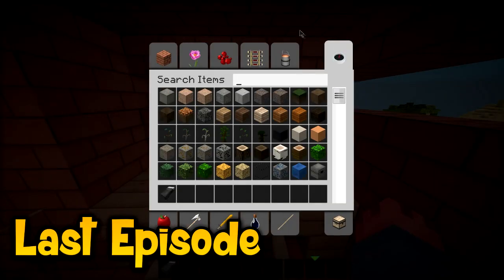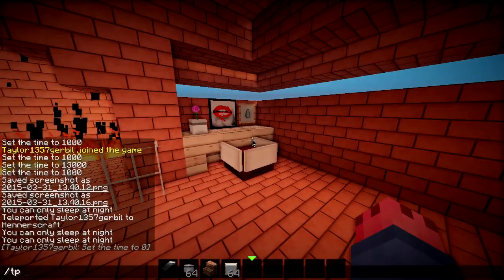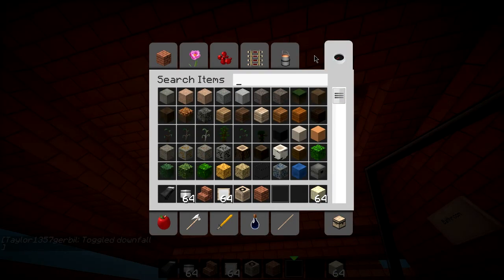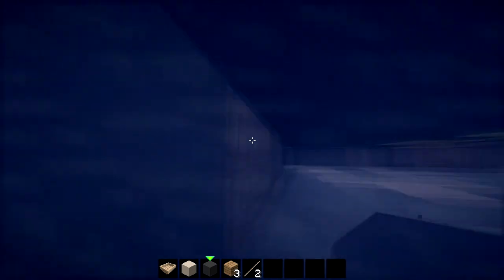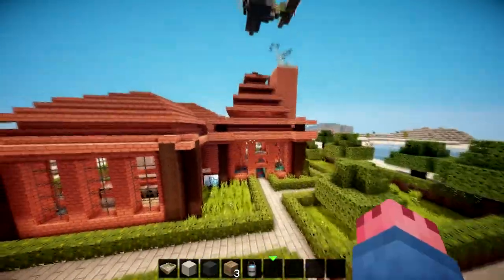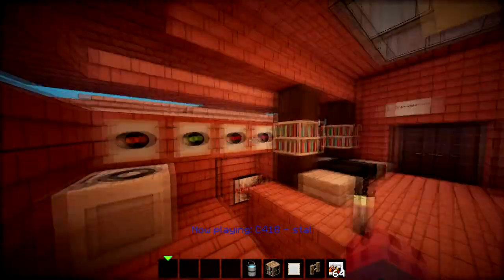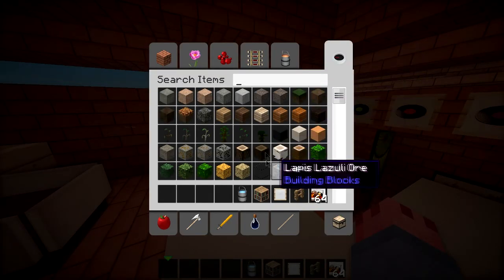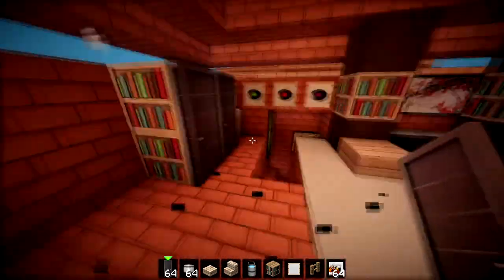"Bedroom Building" Minecraft Henry Builds w/ TaylorDesigns - EP15 S2 [HD]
Hello and welcome back to some more Henry Builds! Today I continue building a bedroom wile Taylor works on an ice cream van.

The computer:
CPU: AMD FX8320 @ 3.5ghz (turbo 4.0ghz)
After Market cooler: Cooler master Hyper 212 evo
GPU: EVGA super clocked Nvidia GTX 760 2GB GDDR5
SSD: Samsung 840evo 120GB
HDD: WD caviar Black 1TB
PSU: EVGA 600B
Motherboard: Asus M5A97 EVO R2.0